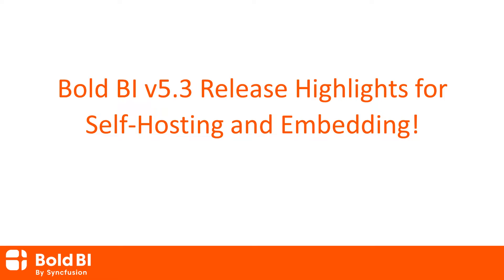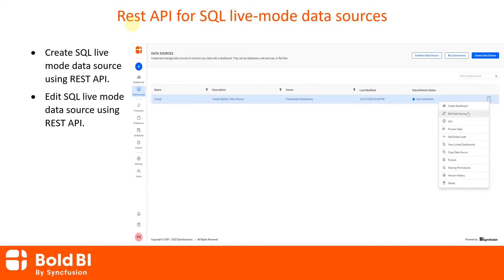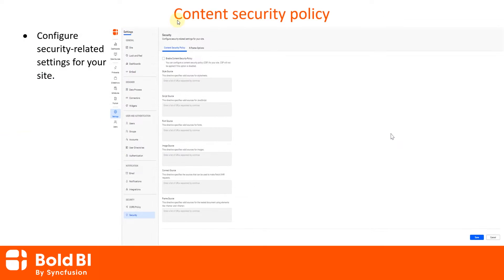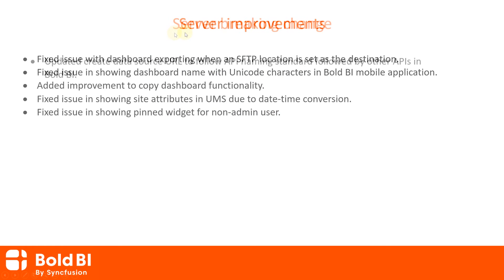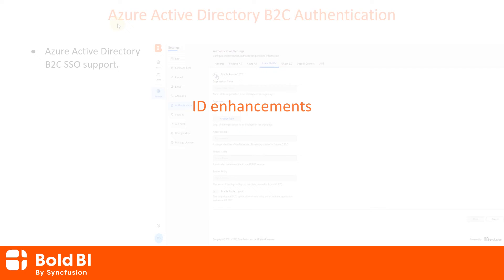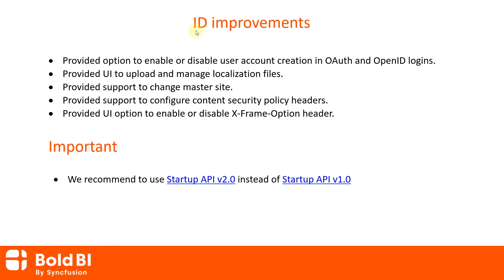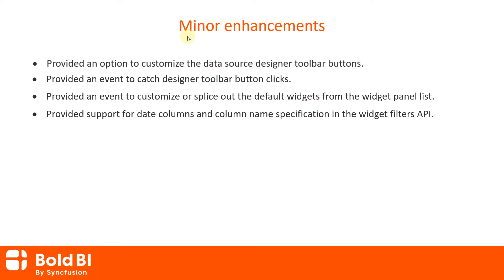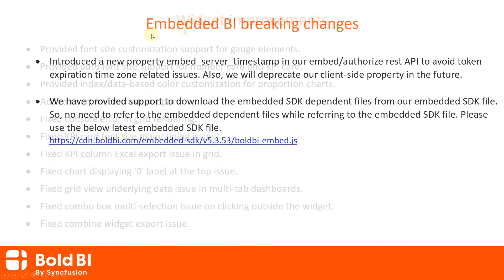Bold BI v5.3 Release Highlights for Self-Hosting and Embedding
Watch this release highlights video and learn about new exciting features, enhancements, and improvements in Bold BI v5.3 Self-Hosting & Embedding. You can find the latest release version on the accounts page.

BOOKMARK DETAILS
[00:01] Introduction
[00:20] Data source enhancements
[01:03] Server enhancements
[01:51] Designer enhancements
[02:17] ID enhancements
[03:08] Embedded enhancements
[04:08] Conclusion

RELATED LINKS:
Blog for Bold BI v5.3 Release Highlights for Self-Hosting and Embedding!